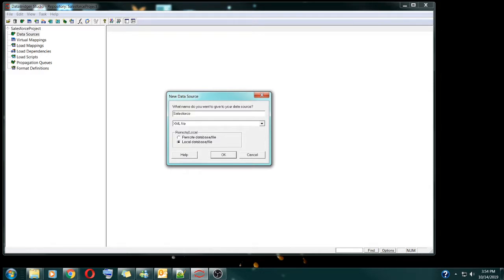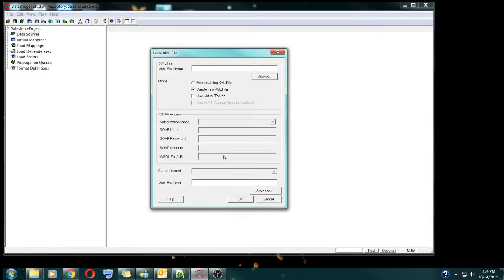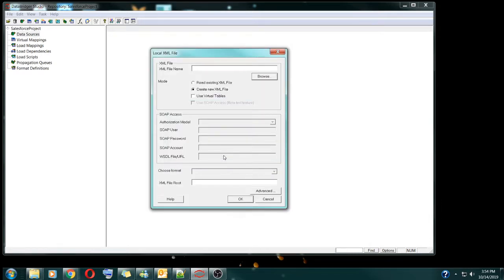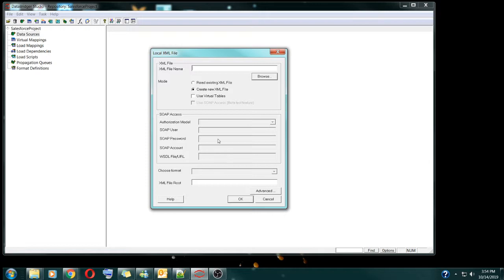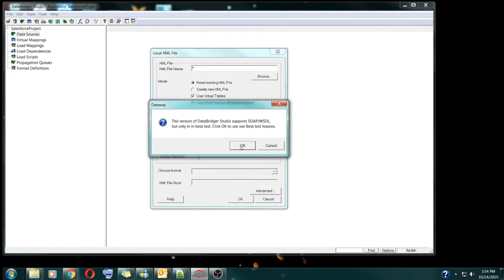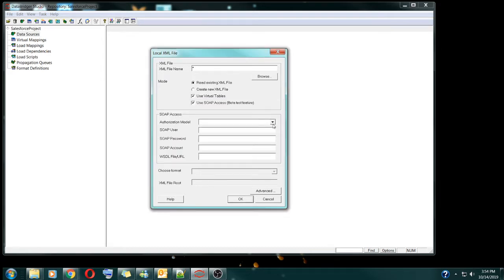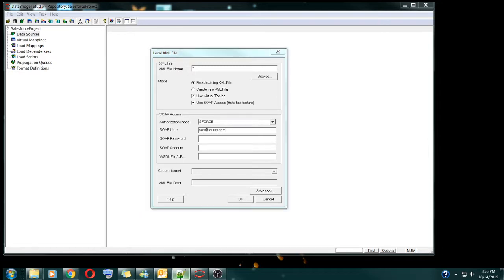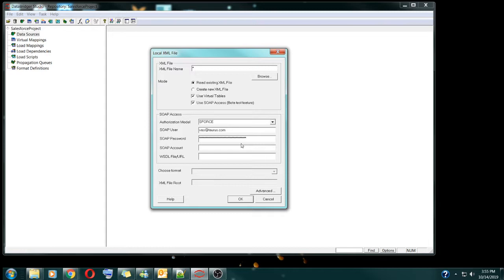Loading Data Into Salesforce Tutorial: Part 8 of 13: Connecting to Salesforce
This video walk through the configuration of Salesforce as a data source or data target in DataBridger Studio product.